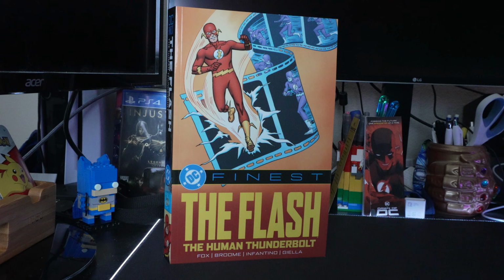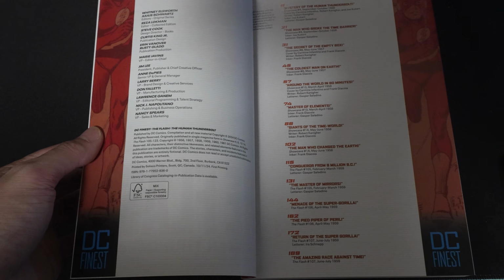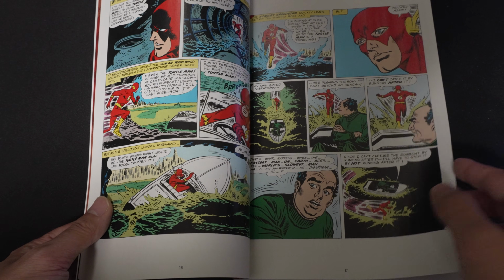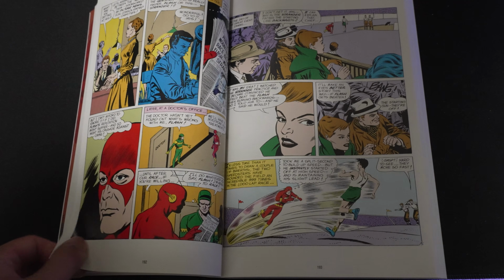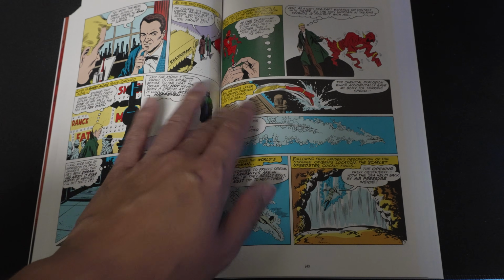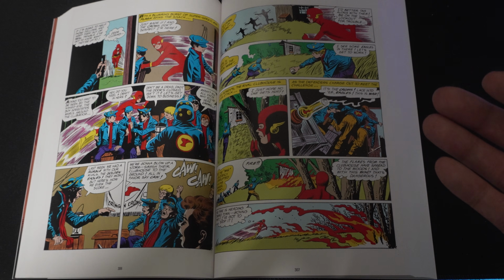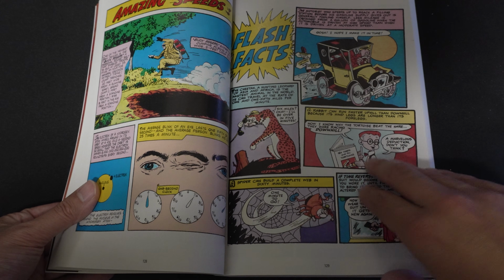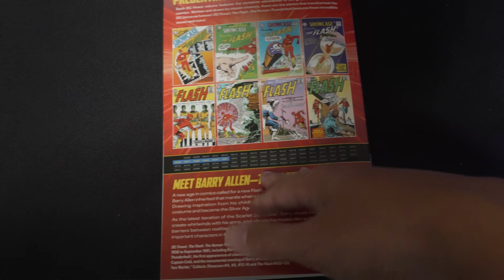DC Finest: The Flash: The Human Thunderbolt | Julius Schwartz's Impact | Flash of Two Worlds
In a brand-new week of releases, @DomofXStudio continues the Near Mint Condition first look line of DC Finest trade paperbacks as they take a look at the The Flash: The Human Thunderbolt, as Julius Schwartz, Carmine Infantino, and John Broome revolutionize the Scarlet Speedster!

You can toggle and filter the DC Finest TPBs here! Just use the dropdown menus to select the "DC Finest" filter and select it!

DC Finest Releasing in December:
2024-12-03 ➤ Green Lantern: The Defeat of Green Lantern / Justice Society of America: For America and Democracy
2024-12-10 ➤ Events: Zero Hour, Part One / Legion of Super-Heroes: Zap Goes the Legion
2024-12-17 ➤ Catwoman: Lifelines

DC Finest Releasing in January:
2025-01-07 ➤ Aquaman: The King of Atlantis
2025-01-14 ➤ Supergirl: The Girl of Steel
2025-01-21 ➤ Green Arrow: The Longbow Hunters

DC Finest Releasing in February:
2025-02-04 ➤ Teen Titans: The Judas Contract
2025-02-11 ➤ Doom Patrol: The World's Strangest Heroes
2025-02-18 ➤ Harley Quinn: Birth of the Mirth

DC Finest Releasing in March:
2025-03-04 ➤ Plastic Man: The Origin of Plastic Man
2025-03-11 ➤ Suicide Squad: Trial by Fire
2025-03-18 ➤ Team-Ups: Chase to the End of Time

DC Finest Releasing in April:
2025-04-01 ➤ Peacemaker: Kill for Peace
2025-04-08 ➤ Batgirl: Nobody Dies Tonight
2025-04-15 ➤ Superman Family: The Giant Turtle Man

Batman by James Tynion IV Omnibus HC Vol 01
Justice League by Scott Snyder and James Tynion IV Omnibus Vol. 1
Absolute Superman: Red Son
Arkadi And The Lost Titan HC By Caza (a Humanoids book, fantastic Moebius-like art if you don’t know it!
Silver Surfer: Return To The Spaceways Omnibus
Vagabond Definitive Edition, Vol. 1